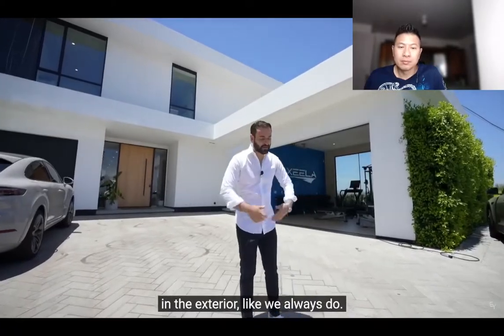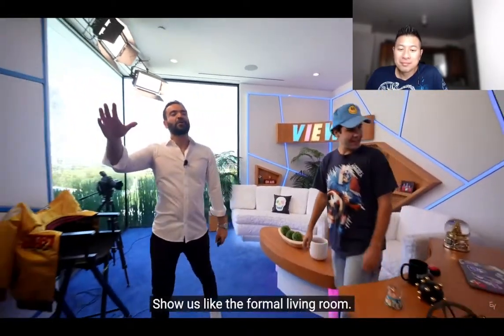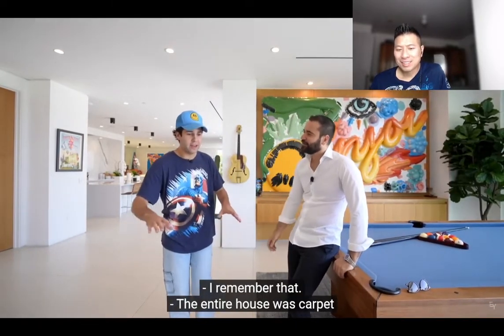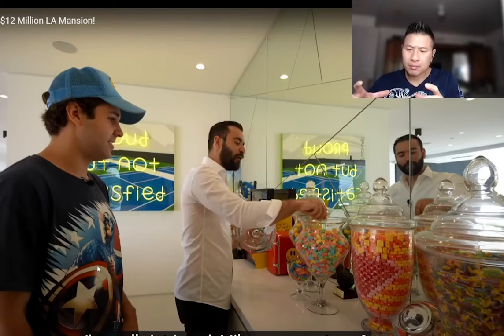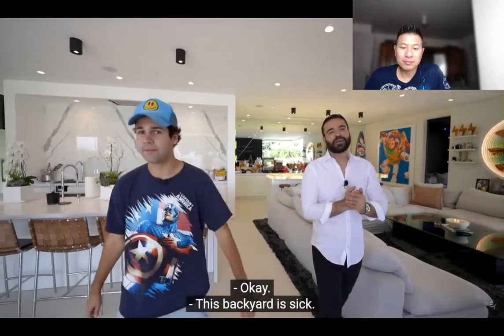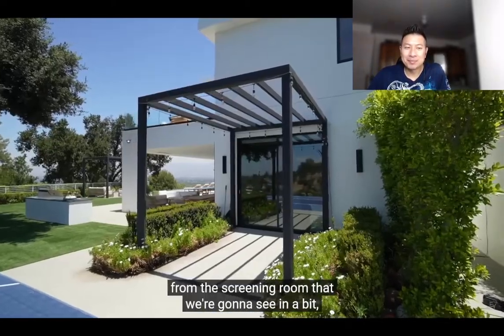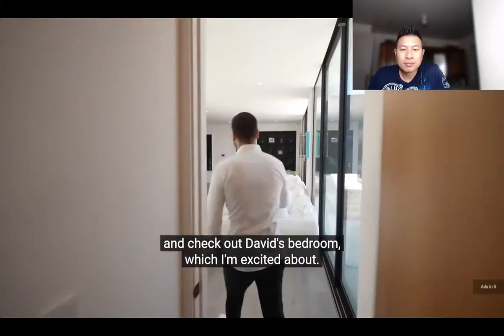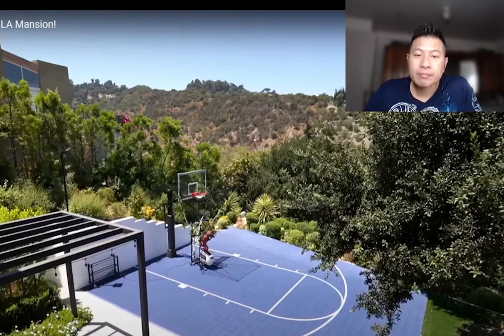REACTIONS: DAVID DOBRIK $12 MILLION HOUSE TOUR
Reactions to house tour by Enes Yilmazer of David Dobrik new house, $12 million LA mansion.